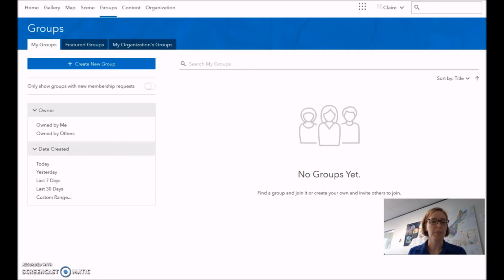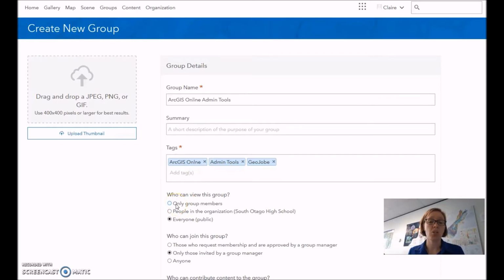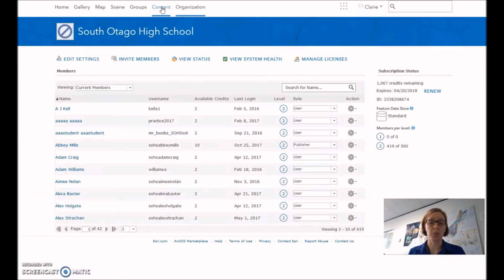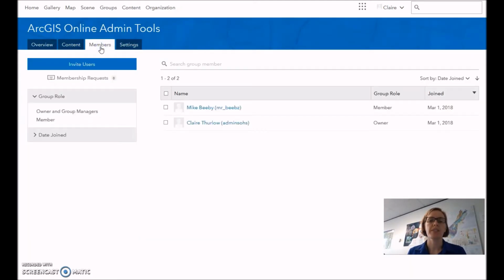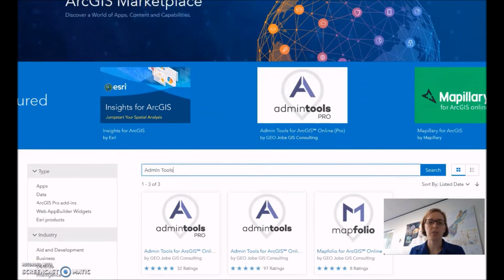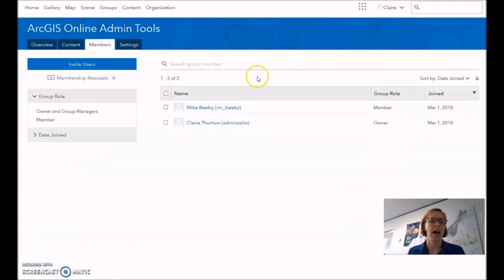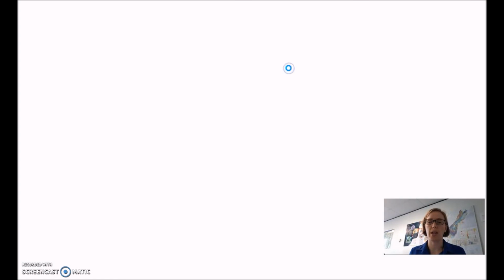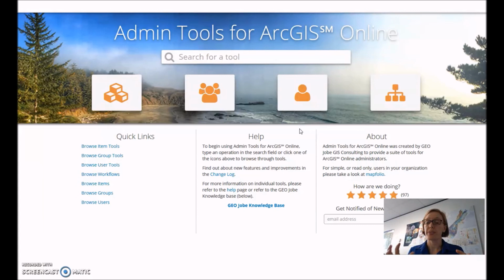Admin Tools for ArcGIS Online Setup for Schools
To help with the your data management of named users and content in your schools ArcGIS Online account you can activate Admin Tools for ArcGIS on your account. This video steps you through how to activate Admin Tools for ArcGIS Online on your account.